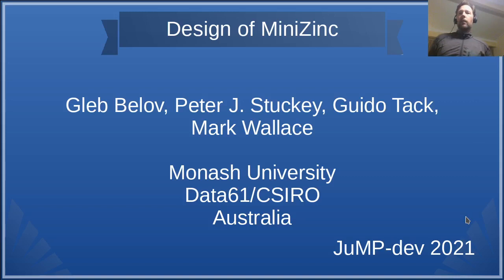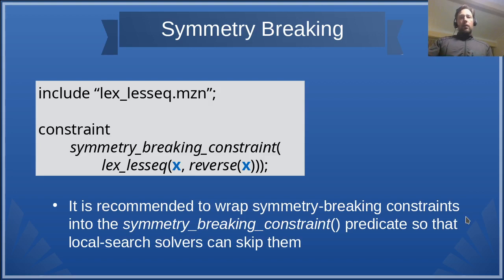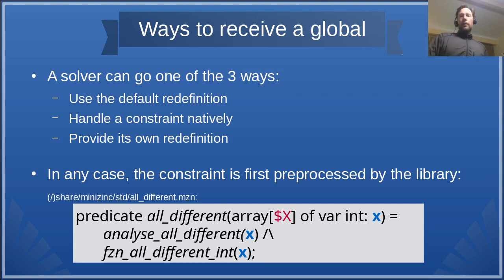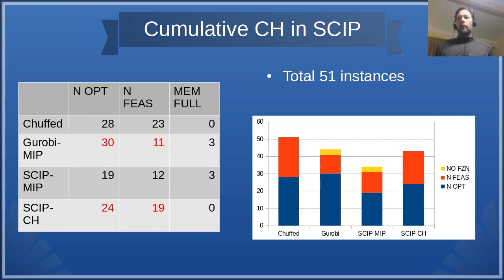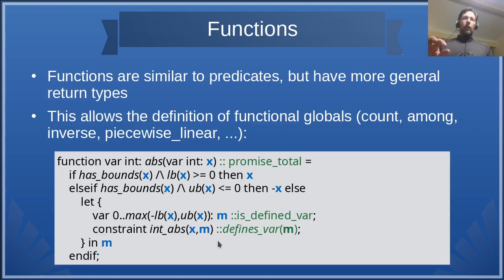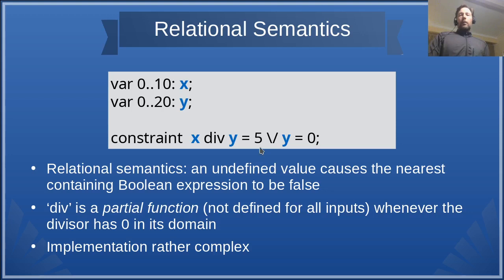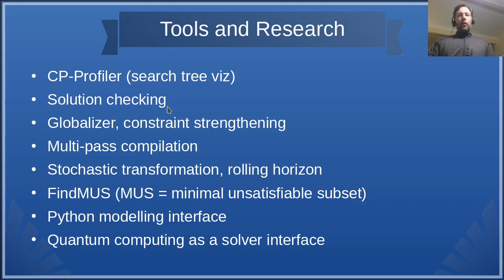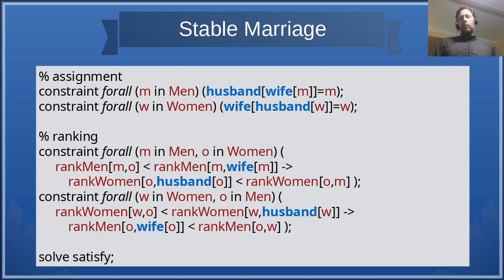The Design of the MiniZinc Modelling Language | Gleb Belov | JuliaCon2021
Abstract:
In this talk, we discuss the design of MiniZinc, a leading Constraint modelling language.

00:00 Welcome!
00:10 Help us add time stamps for this video! See the description for details.